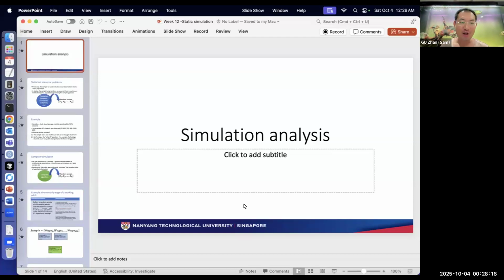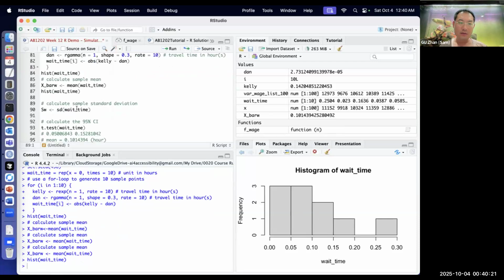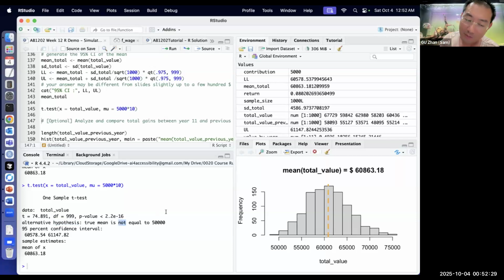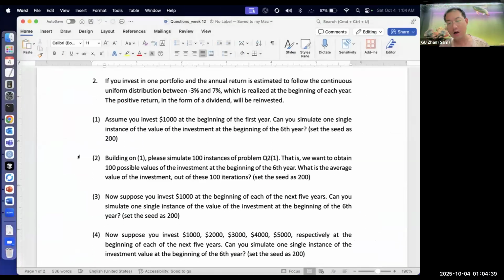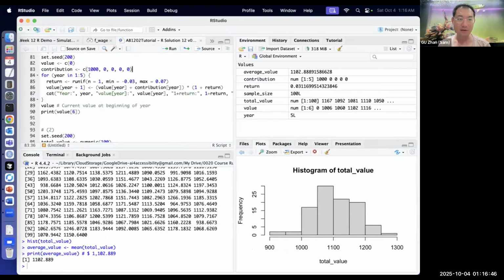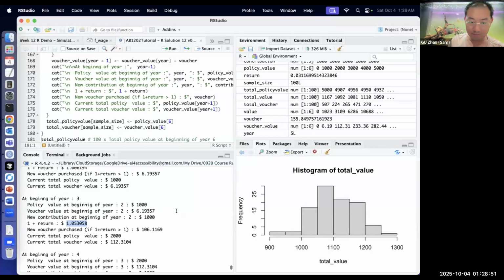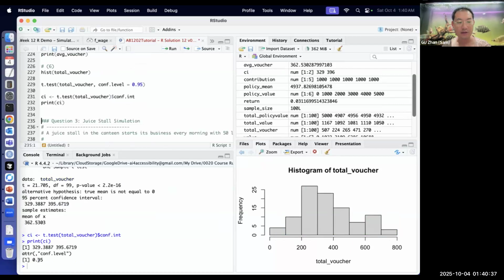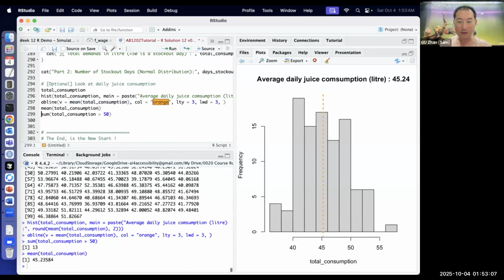Week 12 Ad Hoc Tutorial Walk Thru 1920x1080